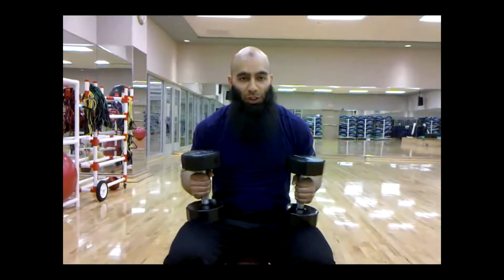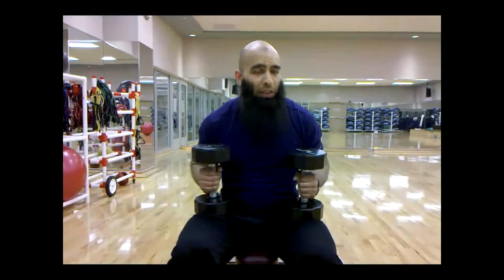Triceps Extensions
Demonstrations of Triceps Extensions